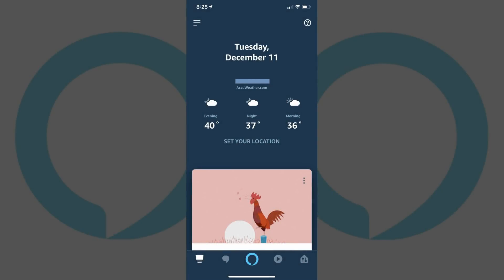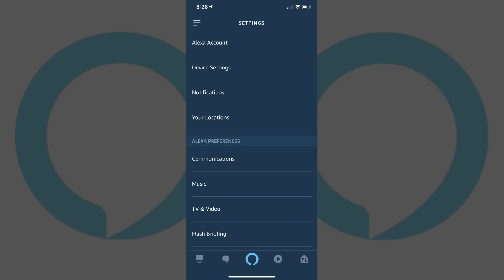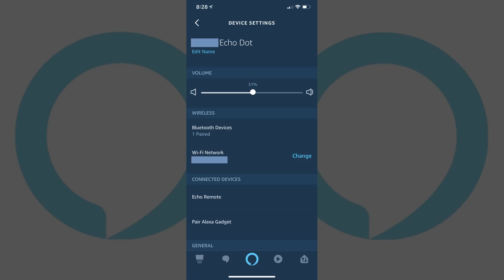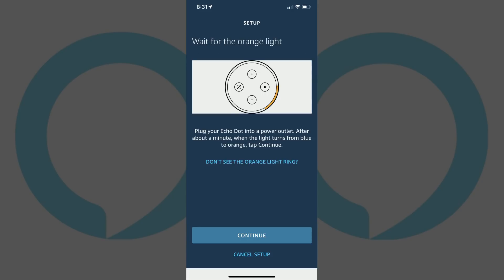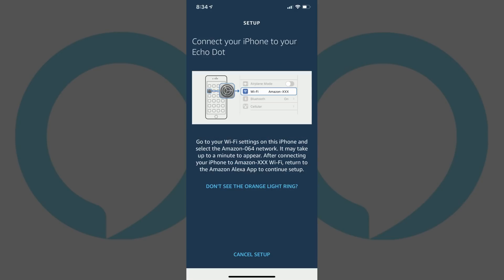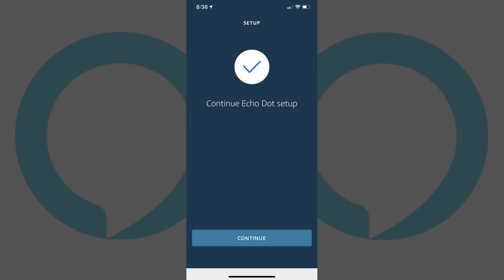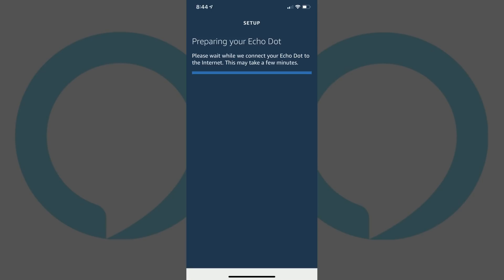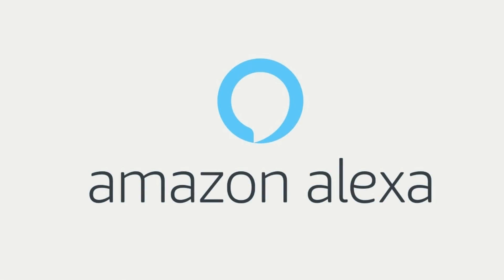How to Change Amazon Echo Wifi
This video shows you how to change your Amazon Echo WiFi.

Video Transcript:
Amazon Echo devices are highly portable. Not only can you move Echo devices around your house, you can also pack them them up and take them with you on the road, whether you're on a work trip or a family vacation. However, if you do this, you'll need to connect your Echo device to a WiFi network. Changing the WiFi network your Amazon Echo device is connected to can be done in a matter of minutes.

Now let's walk through the steps to change your Amazon Echo WiFi network.

Step 1. Tap to launch the Amazon Alexa app on your smart device. Your Amazon Alexa home screen opens.

Step 2. Tap the "Menu" icon in the upper left corner of the screen. The menu icon features three horizontal lines. A menu flies in from the left side of the screen.

Step 3. Tap "Settings" in the menu. The Settings menu appears.

Step 4. Tap "Device Settings" in the top part of the Settings menu. The All Devices screen appears, displaying a list of all of the devices associated with your Amazon Alexa account.

Step 5. Tap the name of the Amazon Echo device where you want to change the connected WiFi. An information screen for that device appears.

Step 6. Navigate the Wireless section, and then find the WiFi Network field. The WiFi Network field will display the wireless network your Amazon Echo device is currently connected to. Tap the blue "Change" text that appears to the right of the WiFi Network field. The Begin Echo Dot Setup screen appears.

Step 7. Tap "Continue" at the bottom of the Begin Echo Dot Setup screen. A screen appears telling you to wait for the orange light ring to appear.

Step 8. Hold down the "Action" button on your Amazon Echo device for six seconds until the orange light ring appears on your Amazon Echo device. The Action button icon looks like a dot. Tap "Continue" after the orange light ring appears on your device.

Step 9. The next screen tells you to connect your device to your Echo dot. Open the list of available WiFi connections on your device, and then tap to select the connection named Amazon that's followed by three numbers. Alexa will chime in over your Echo speaker telling you that you've connected, and instructing you to go back to the Alexa app.

Step 10. After opening the Alexa app, a screen with a check market that says Continue Echo Dot Setup appears. Tap "Continue" at the bottom of the screen. The next screen prompts you to select the WiFi network you want to connect your Amazon Echo device to. Tap to choose the WiFi network you want to connect to on this screen. The next screen prompts you for the password associated with your selected wireless network. Enter your password and then tap "Connect." A Preparing Your Echo Dot screen appears. The progress bar will move across this screen as the WiFi connection with your Echo device is being established. After the wireless connection is established, the Your Echo Dot is Online screen appears, informing you that your Echo device is ready to start using.